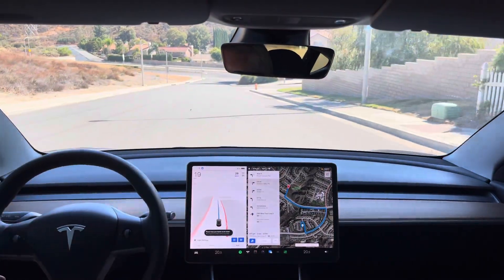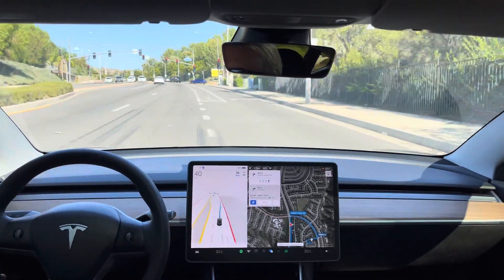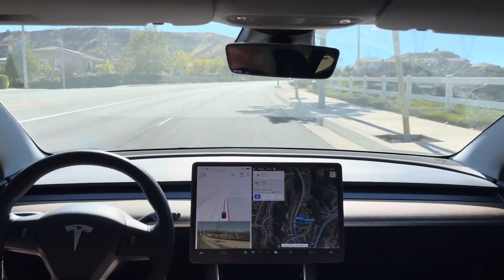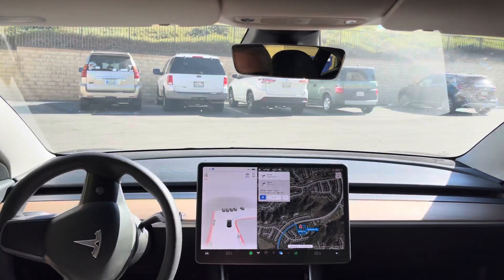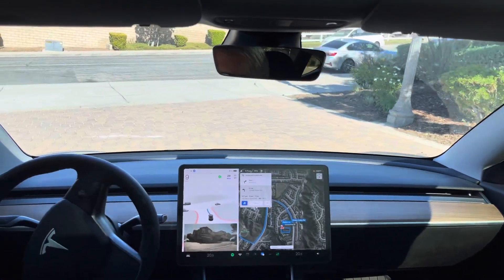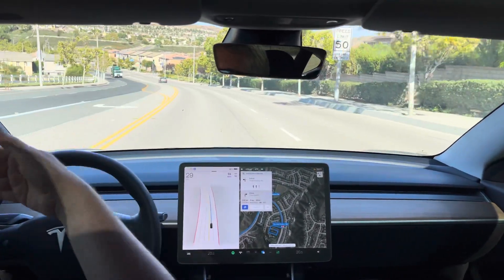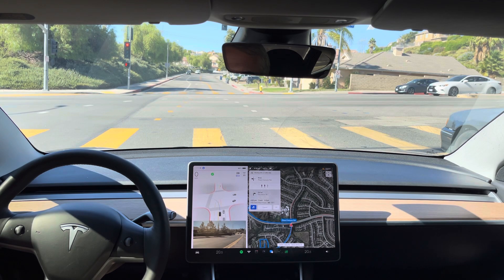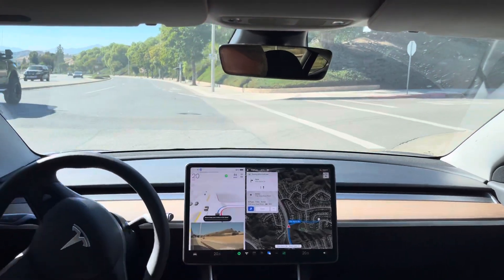Model 3 - Beta FSD 10.69.1 - Test Loop 2 - 2022.20.10 - 30 Aug 22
Interesting drive on this test loop with 10.69.1.

Did really well with my two uncontrolled left turns, unfortunately not a lot of traffic for this test but will try to do this when it's busies when I can.

I did have a new issue occur on my left turn from Golden Valley Road onto Plum Canyon that required me to intervene.

I also had to intervene as the car really does not want to get into the right turn lane from Plum Canyon onto Via Joyce Dr and wants to impede the right lane moving at 50+ mph.